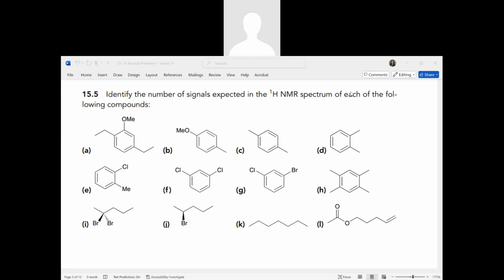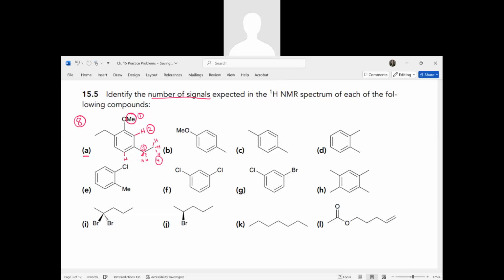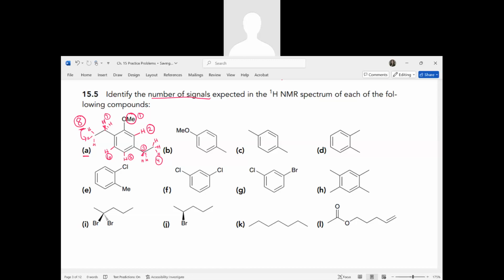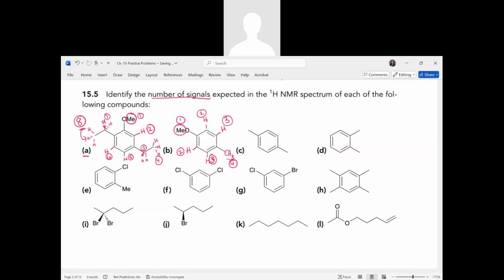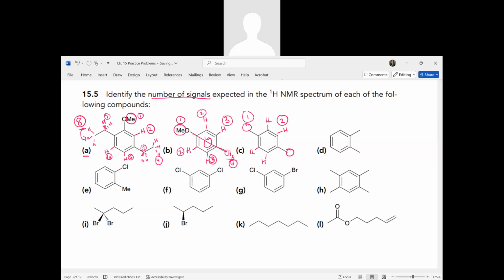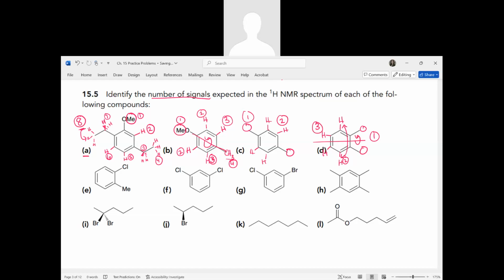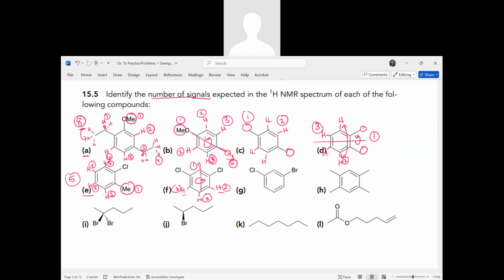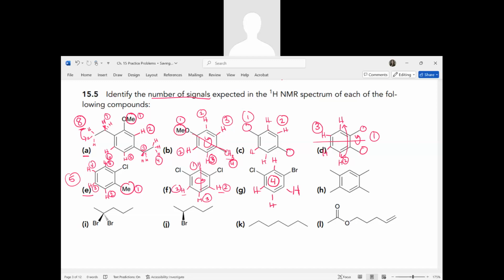Klein Chapter 15 problem 5